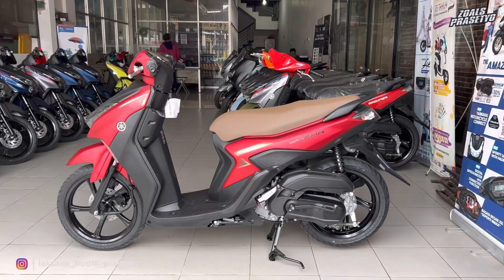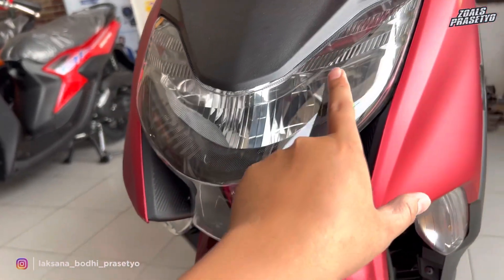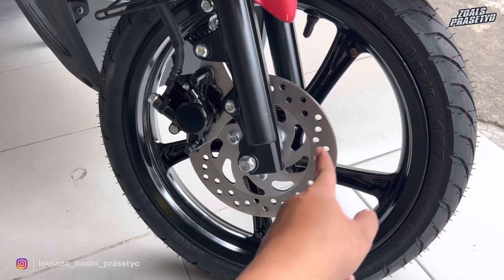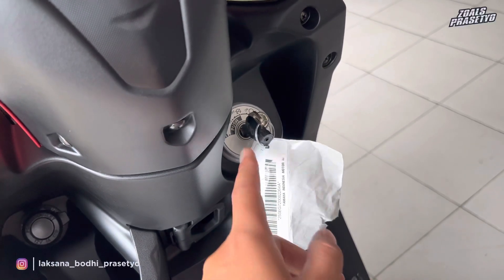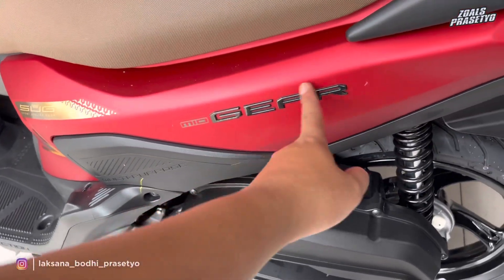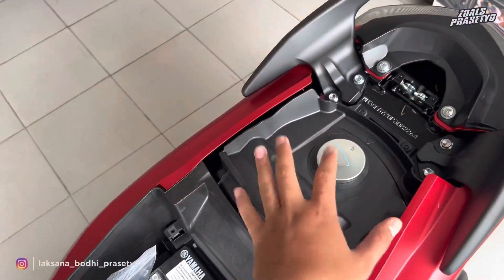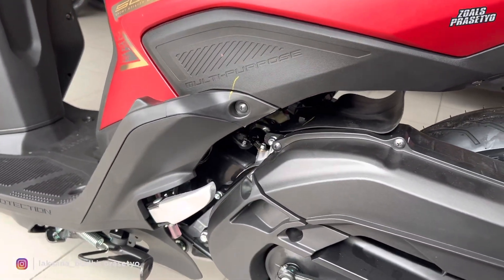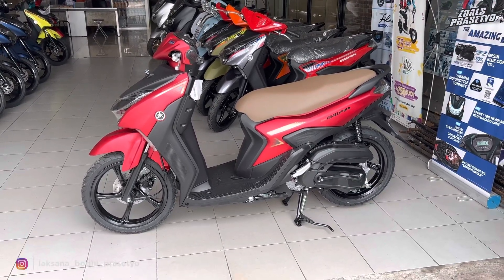TANTANG BEAT‼️YAMAHA GEAR S 2023 MATTE RED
Info pembelian Motor Yamaha area Jabodetabek :

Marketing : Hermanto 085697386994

Dealer : Pelita Motor Bekasi.
Jl. M. Hasibuan no.86 Margahayu, Bekasi timur.